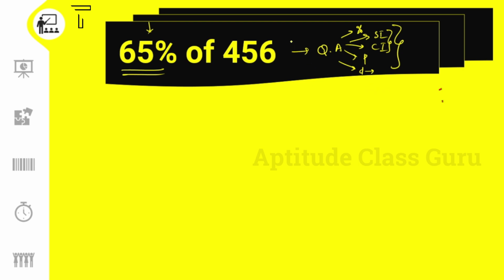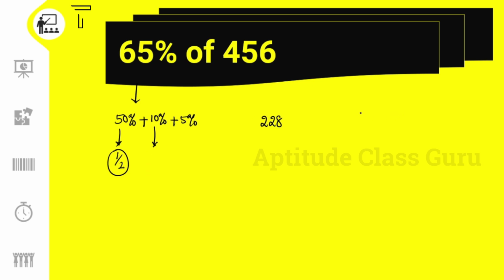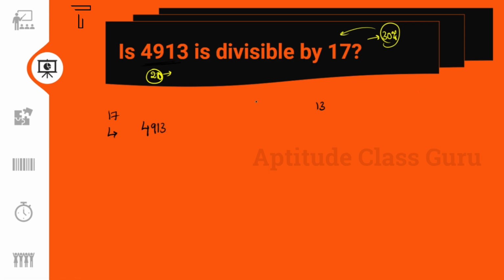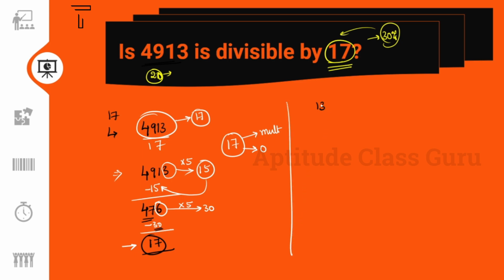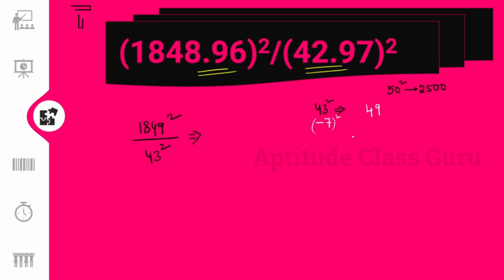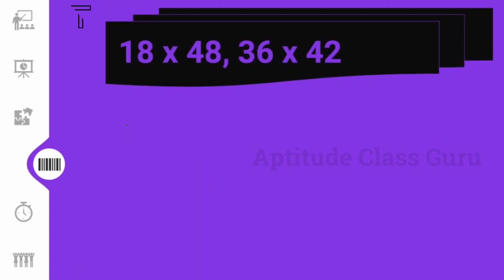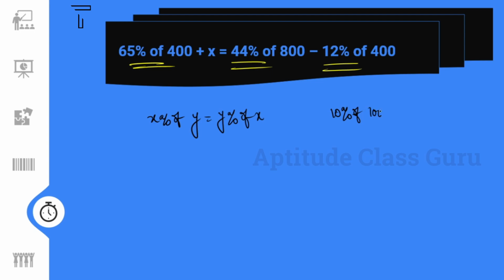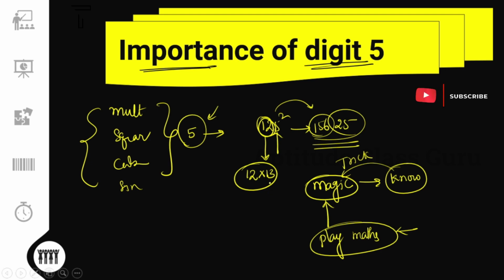Solve Quantitative Aptitude Problems So Easily | Shortcuts | Tips and Tricks |You Must Know Part 01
In this video, we will teach you how to solve quantitative aptitude problems easily. The techniques and shortcuts taught in this video will help you solve any problem asked in the online aptitude test round of any company's placement drive. These aptitude shortcuts will improve your calculation speed drastically and will help you save a lot of time during the aptitude tests.

Happy Playing with Aptitude..!
Aptitude Class Guru

In Our Channel You can also Learn:
- Quantitative Aptitude Topics
- Quant Topics Detailed Explanation with Paper Explanation
- All Short Cut Tricks in Quantitative Topics
- Reasoning Aptitude Topics
- Reasoning Topic wise Detailed Explanation with Paper Explanation
- All Short Cut Tricks in ReasoningTopics
- Programming Languages _ Python _ HTML _CSS _JS  _C
- Programming MCQ's for Campus Placements
- Programming Concepts
- Coding Problems of Various MNC's with Detailed Explanation